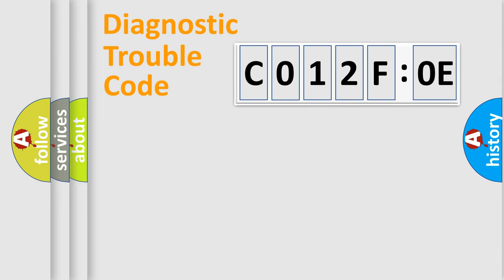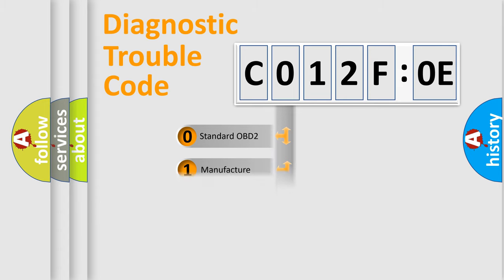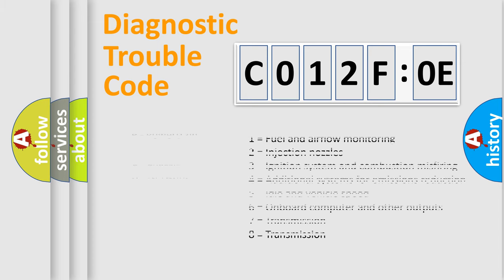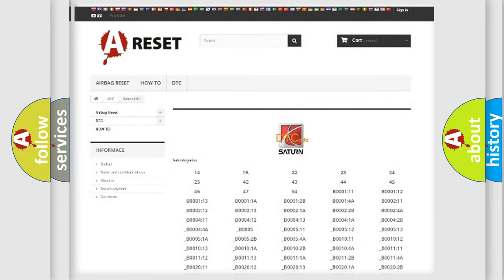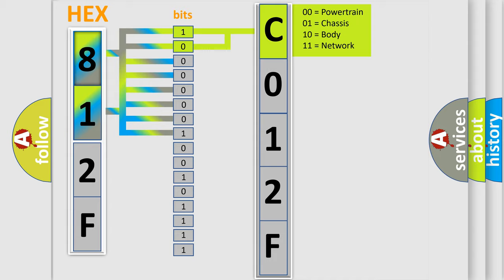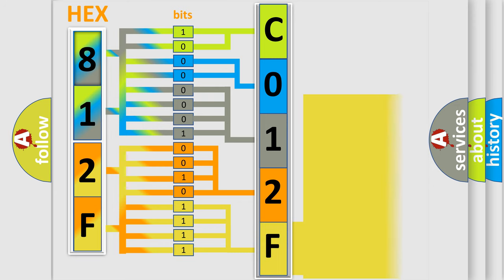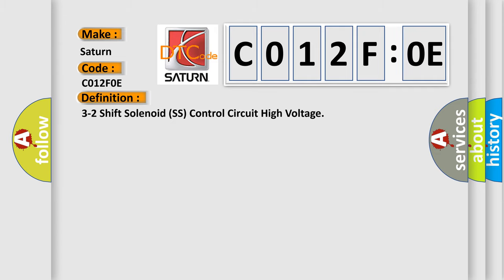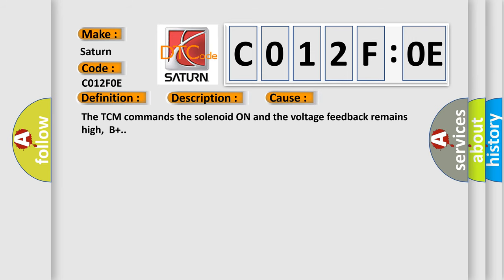DTC Saturn C012F-0E Short Explanation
Contents:
0:21 Basic DTC analysis according to OBD2 protocol standard.
1:48 Insight into programming
2:58 A diagnostically understandable description of the Diagnostic Trouble Code
3:05 Basic error definition

Make:
Saturn
Code:
C012F 0E
Definition:
3-2 Shift Solenoid (SS) Control Circuit High Voltage
Description:
P0788 The system voltage is 8-18 volts The engine speed is greater than 475 RPM for 5 seconds.Vehicle speed is less than 200 km or h (124 mph).
Cause:
The TCM commands the solenoid ON and the voltage feedback remains high,B+.